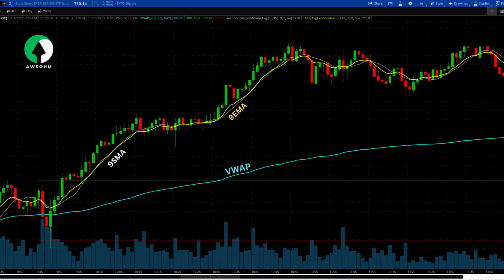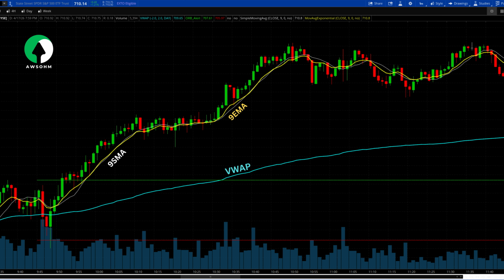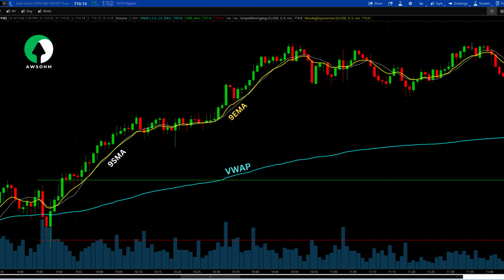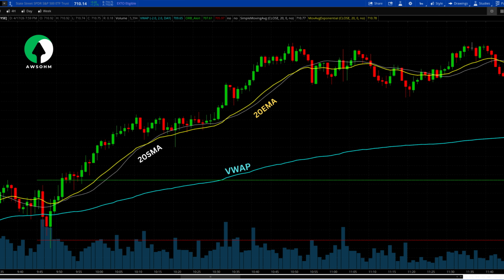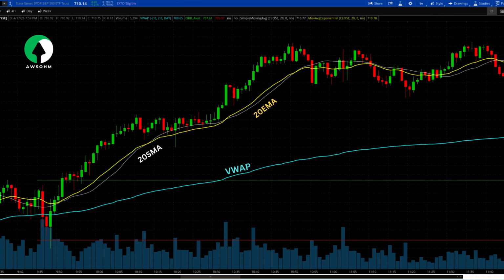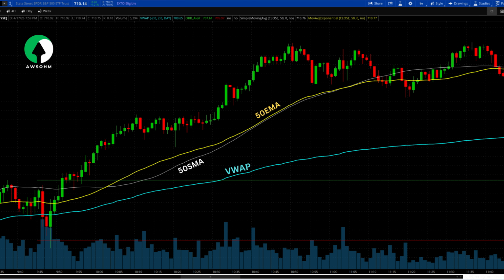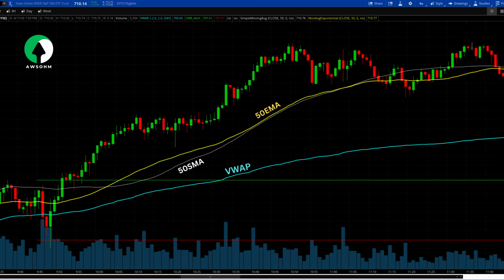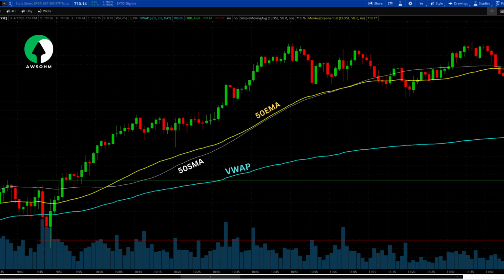Most Traders Use Moving Averages Wrong… | Day Trading Strategy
0:00 A moving average is a technical indicator that smooths price data to show the underlying trend. Instead of focusing on every tick, it averages prices over a set number of periods, which helps reduce noise and highlight direction.

5:44 Moving averages work best when paired with indicators that measure momentum, volume, or overbought/oversold conditions. The moving average shows trend, and the companion indicator helps confirm whether that trend is strong enough to trade.

RSI pairs well with both SMA and EMA because it measures momentum strength during pullbacks. A common setup is using a 20 EMA for trend direction and RSI for entry timing. If price is above the 20 EMA and RSI pulls back near 40–50, then turns up, that often signals continuation rather than reversal. This helps avoid chasing extended moves.

Why it works:

* Moving average shows trend
* RSI shows momentum reset
* Together they filter weak pullbacks

Best use:
Trending markets where price repeatedly pulls back to the moving average.

MACD is actually built from EMAs, so it naturally complements moving averages. Traders often use a 50 SMA or 200 SMA for overall trend, then use MACD crossovers for entry confirmation. When MACD crosses bullish while price is above a rising moving average, the probability of continuation improves.

Why it works:

* Both measure trend in different ways
* MACD confirms momentum acceleration
* Reduces false breakouts

Best use:
Swing trades and intraday trend continuation.

VWAP (Volume Weighted Average Price)
VWAP is one of the strongest companions for moving averages in day trading. If price is above VWAP and also above the 9 and 20 EMA, that alignment shows strong institutional buying pressure. Many traders wait for pullbacks to the EMA while VWAP holds as support.

Why it works:

* Moving averages track trend
* VWAP tracks institutional positioning
* Confluence strengthens support levels

Best use:
Intraday trending stocks with high volume.

9:35 When you combine moving averages with confirmation indicators, the most effective strategies are those that align trend + momentum + confirmation. Below are several practical strategies built specifically around those pairings.

EMA Pullback Continuation (9 EMA + 20 EMA + RSI)
This is one of the cleanest intraday trend strategies. First identify a trend where the 9 EMA is above the 20 EMA and both slope upward. Wait for price to pull back toward the 9 or 20 EMA. At the same time, RSI should cool off toward the mid-range (around 40–50 in an uptrend). The entry happens when price holds the EMA and RSI turns back upward. The logic is that the trend remains intact while momentum resets, allowing continuation.

Entry concept:
Price above both EMAs, pullback holds, RSI turns up.
Exit concept:
Previous high, or when price closes below the 20 EMA.

This works best in strong trending stocks with steady volume.

13:24 Timeframe choice matters because moving averages behave differently depending on speed of price movement.

Best timeframes: 1-minute, 2-minute, and 5-minute charts.
The 1-minute gives earlier entries but more noise. The 2-minute often balances signal quality and speed. The 5-minute is slower but more reliable, especially after the first 30 minutes of market open. Many traders use the 5-minute for trend direction and the 1-minute for entry timing.

Trend Alignment (50 SMA + MACD)
Best timeframes: 5-minute, 15-minute, and 1-hour.
This strategy relies on sustained momentum, so slightly higher timeframes work better. The 5-minute is good for intraday swings, the 15-minute filters noise, and the 1-hour is useful for holding longer moves throughout the day.

VWAP + EMA Continuation
Best timeframes: 1-minute and 5-minute.
VWAP resets daily, so it’s designed for intraday use. The 1-minute helps identify quick pullbacks to the 9 EMA. The 5-minute confirms whether the trend is stable.